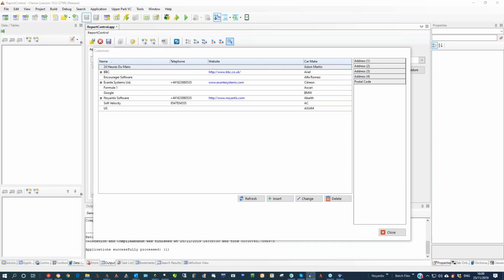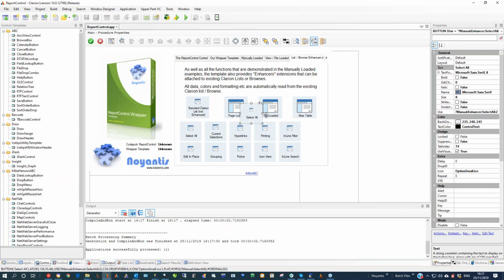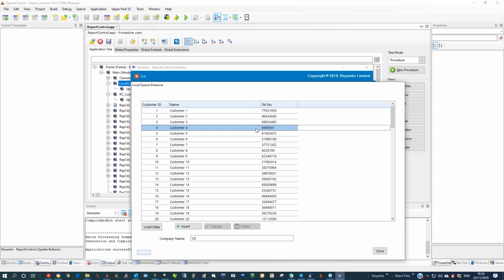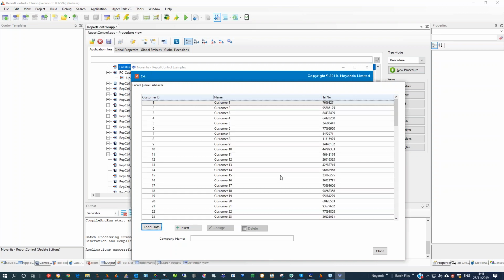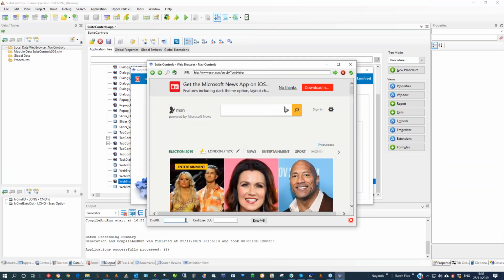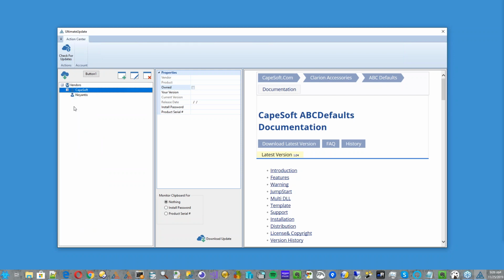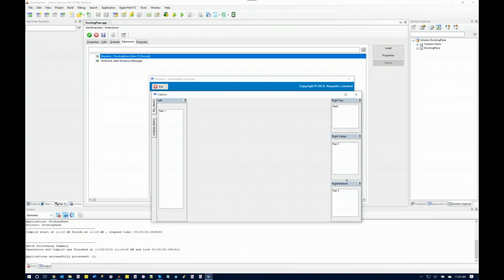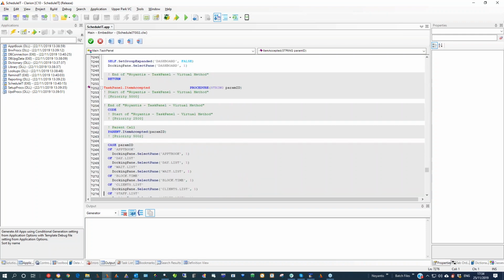Noyantis Usergroup Meeting - 2019-11-25